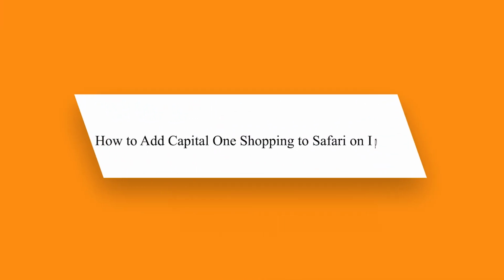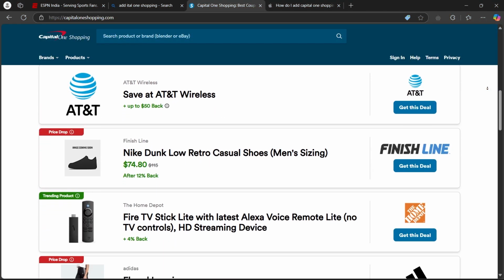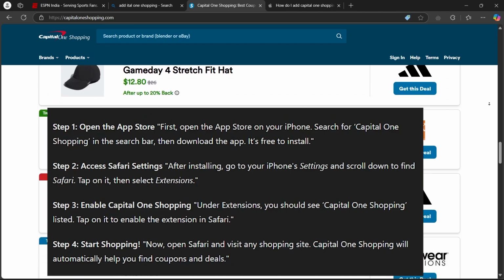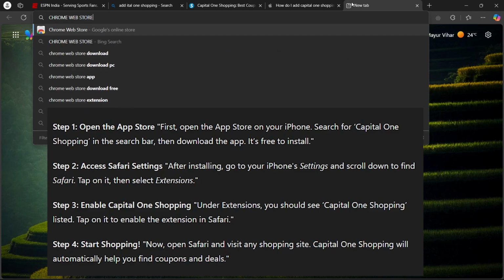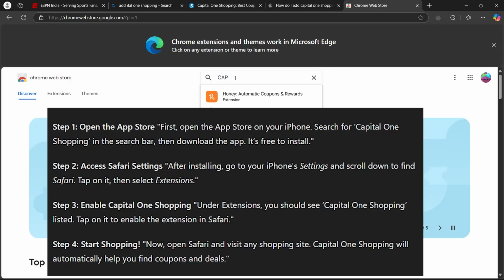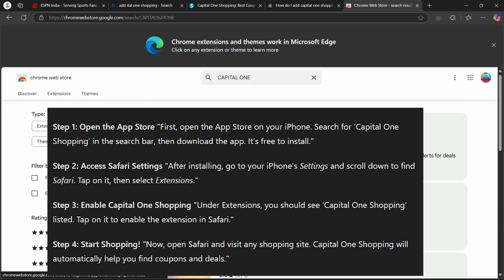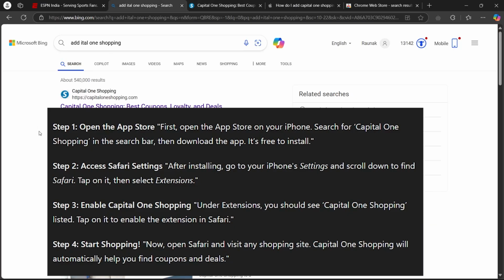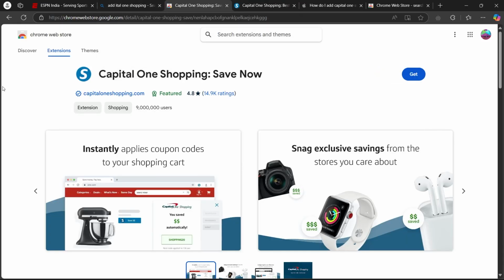How to Add Capital One Shopping to Safari on iPhone (Simple Guide)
How to Add Capital One Shopping to Safari on iPhone
Learn how to add Capital One Shopping to Safari on your iPhone with this simple guide! We’ll walk you through downloading the Capital One Shopping app, enabling the extension in Safari settings, and using it to find deals and savings while shopping. Start saving money easily with Capital One Shopping on your iPhone!